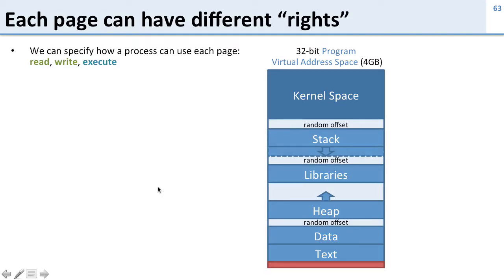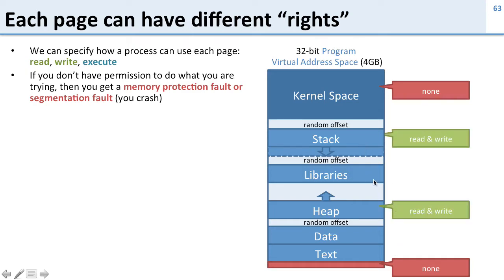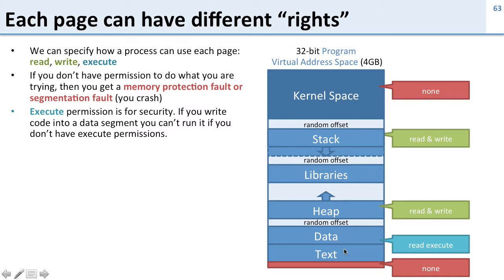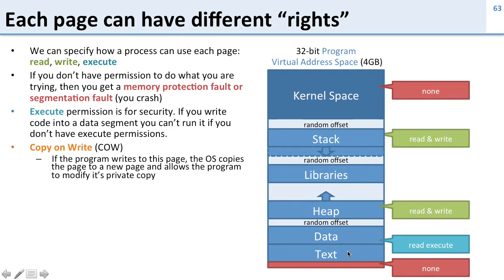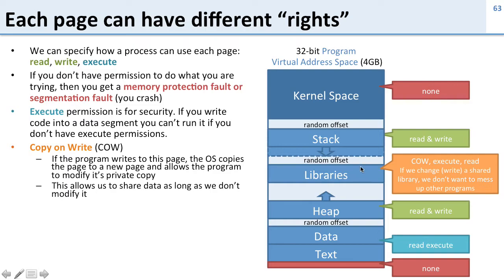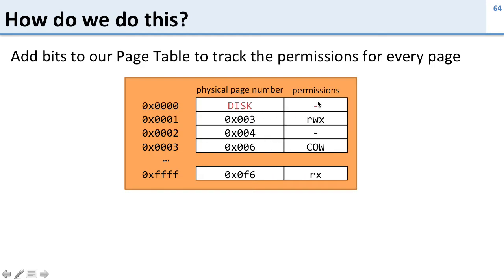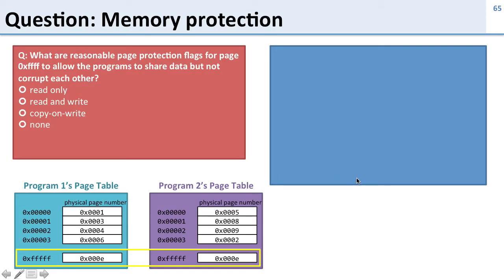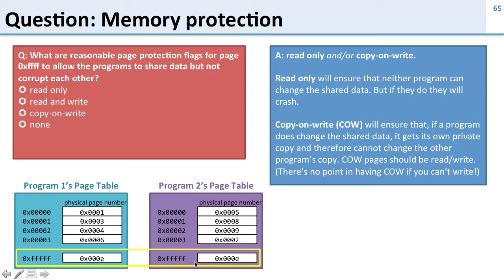vm9b page protection flags